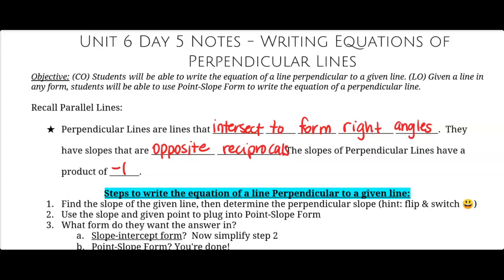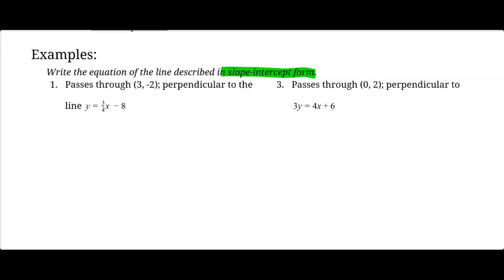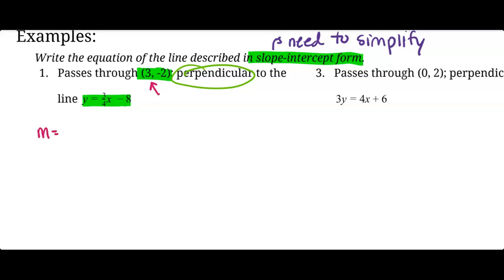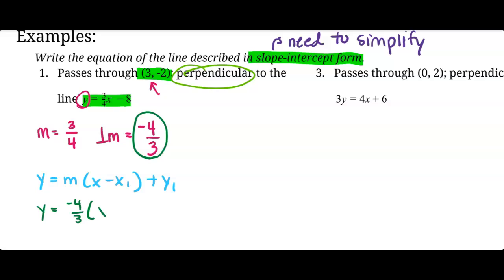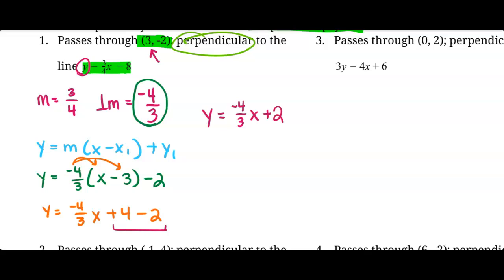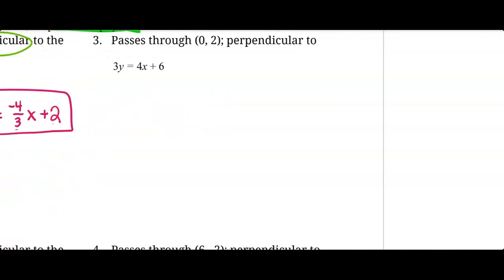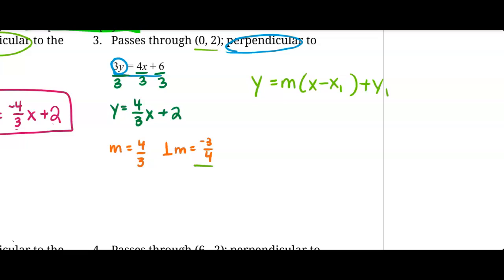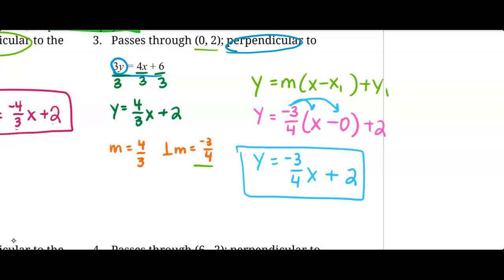U6 D5 Notes Video